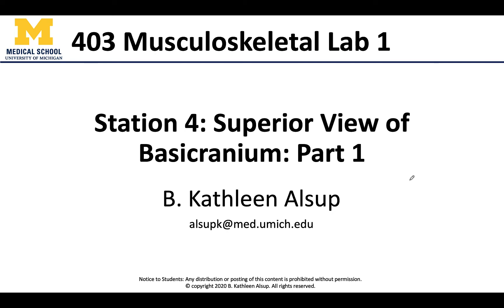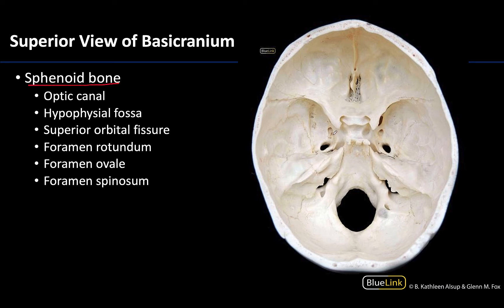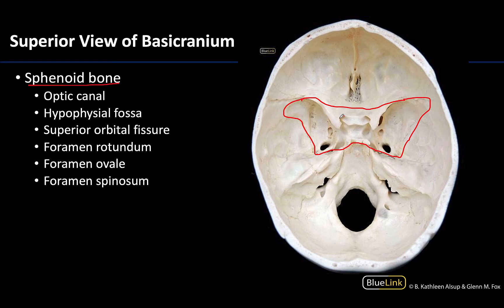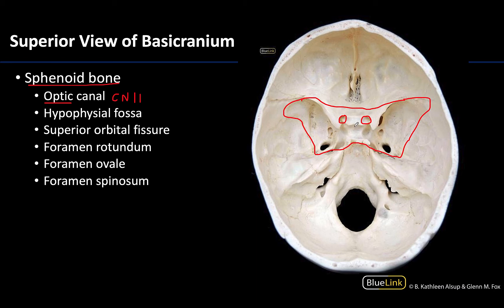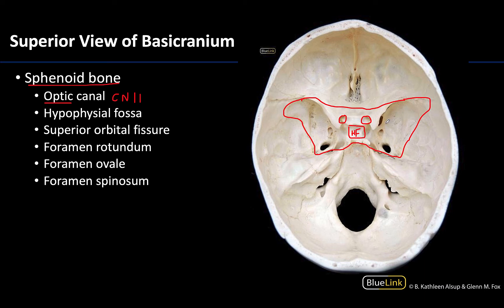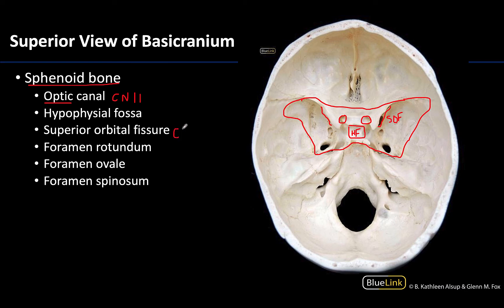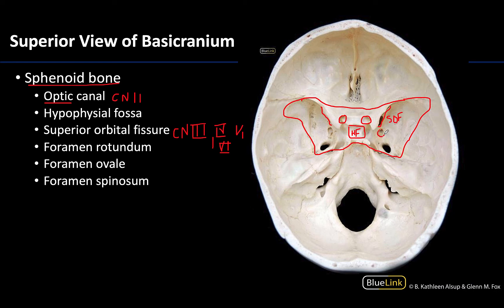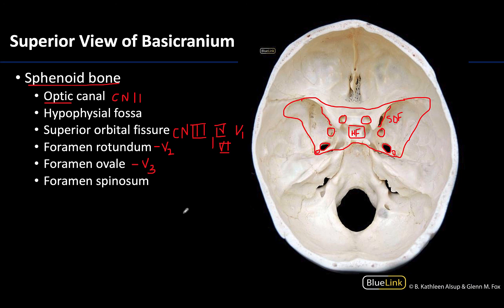MSK Lab 1 Station 4 - Basicranium Pt 1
Dr. Kathleen Alsup discusses part one of the basicranium for the fourth station of the MSK Lab 1 videos for the ANAT 403 course at the University of Michigan.